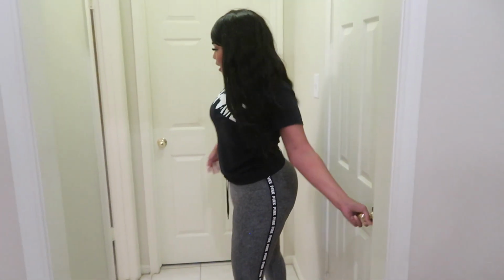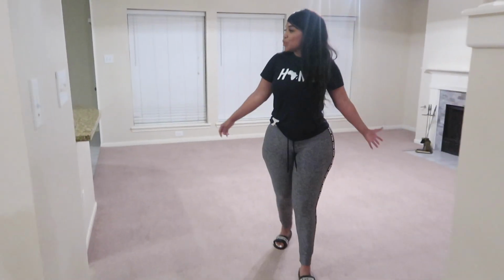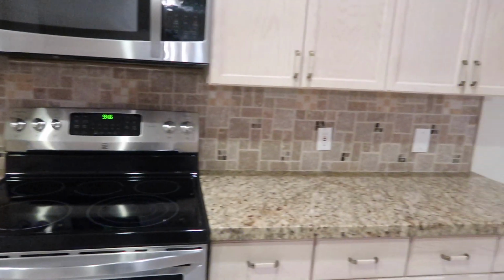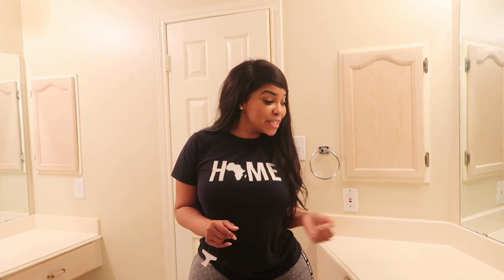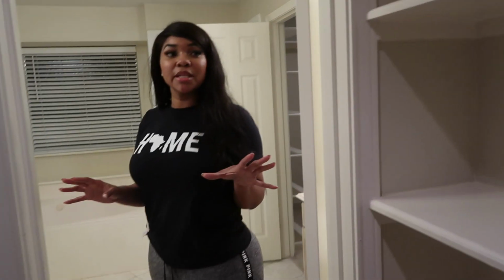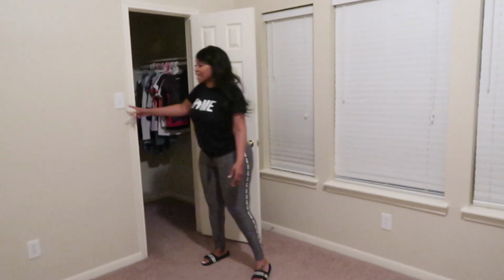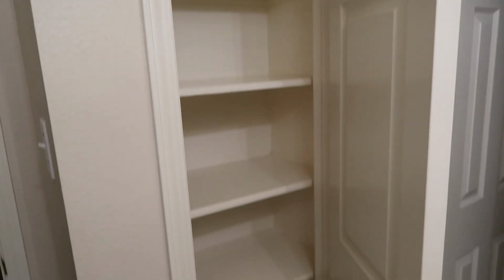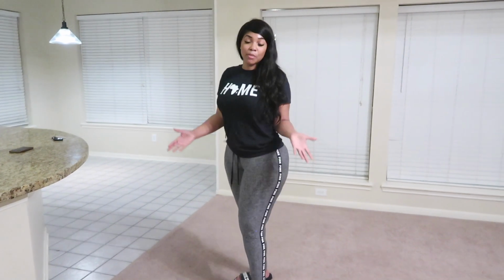EMPTY HOUSE TOUR | HOW MUCH IS A HOME IN HOUSTON? | Gina Jyneen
Hey guys! I just moved to new home. It’s slightly bigger than my last one. What I was looking for that were nonnegotiables:
*master downstairs
*gameroom
*office/filming room
*close to a freeway
*good school district
*large closets
*separate tub/shower

Houston is known for giving you a lot for a fair amount of money. That’s why so many people relocate here.